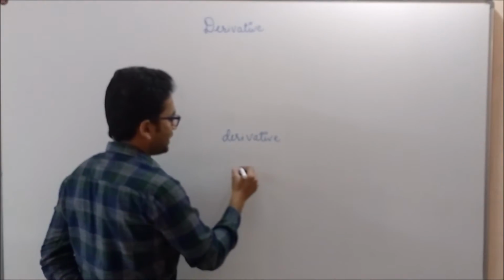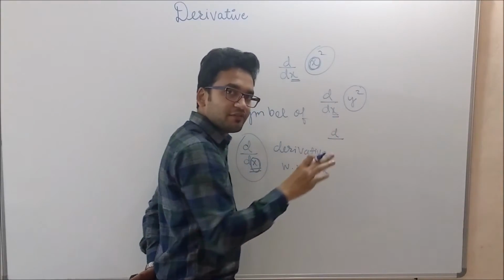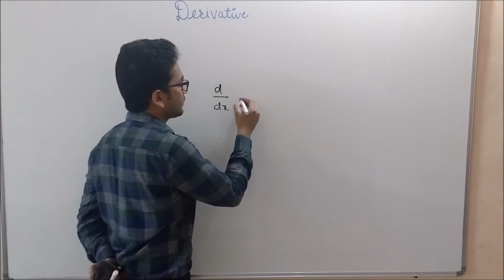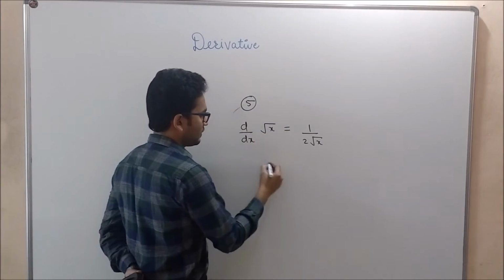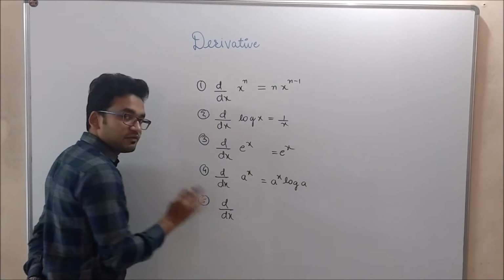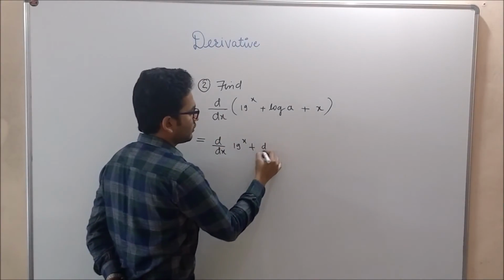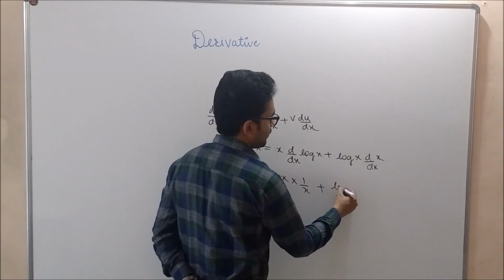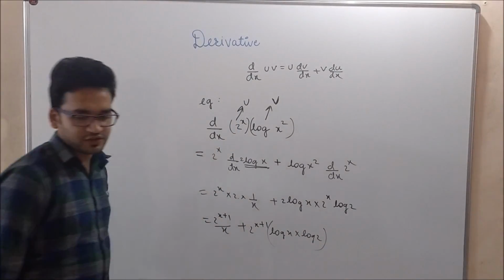JEE Mains + Advanced | MATHEMATICS | DERIVATIVES Lec no 1 | AMAAN Sir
This is an introductory lecture on chapter Derivative for JEE MAINS + ADVANCED